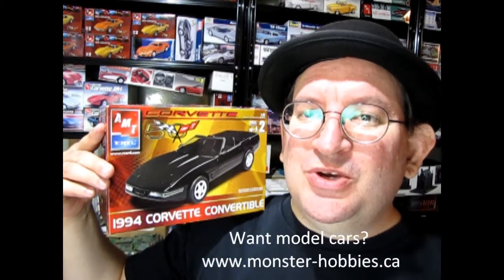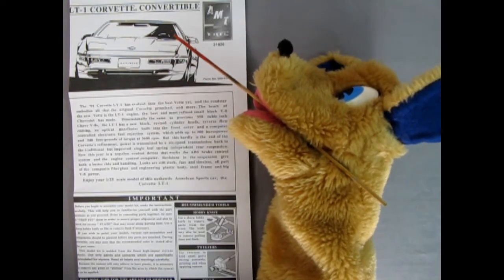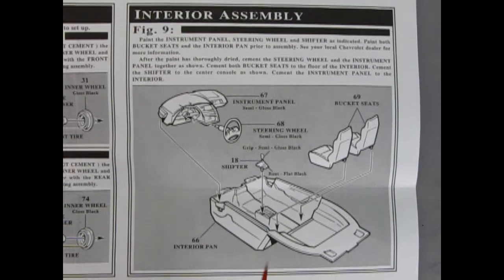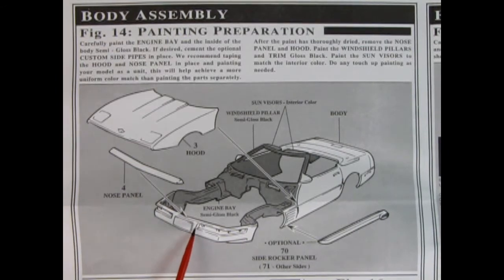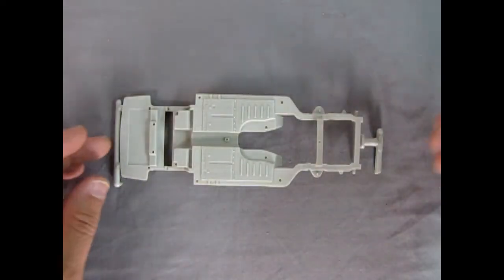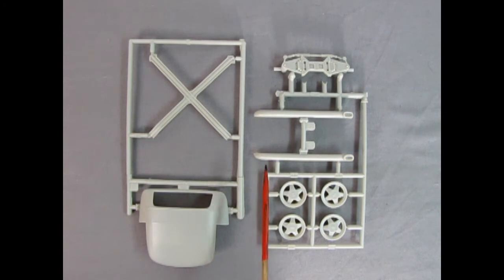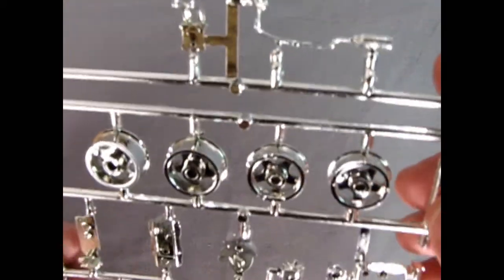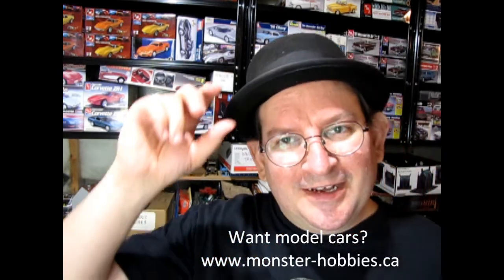Unboxing The 1994 Chevrolet Corvette Convertible Model Kit by AMT/ERTL